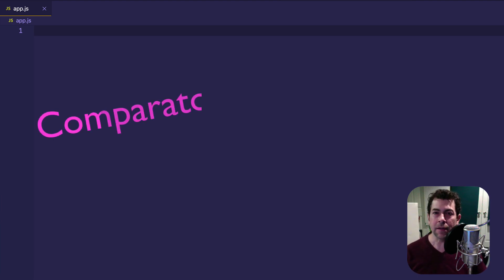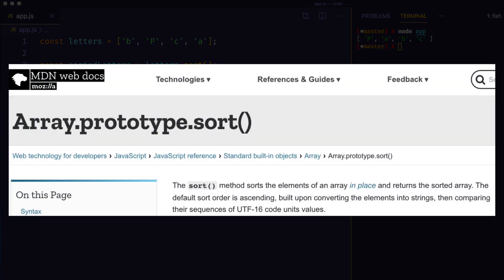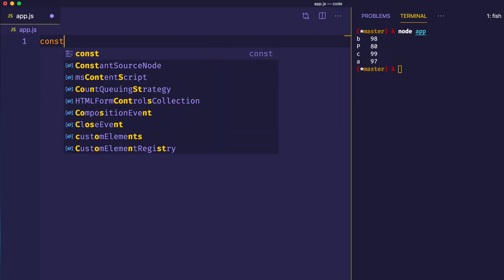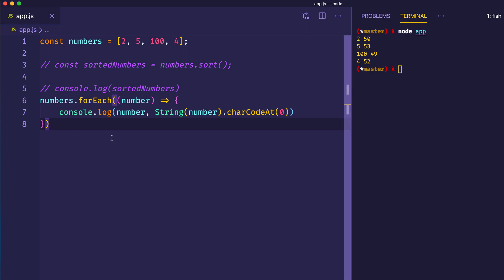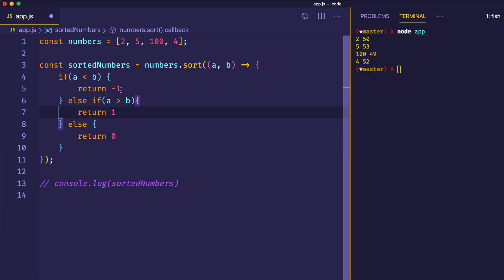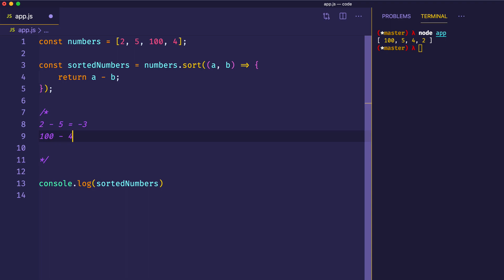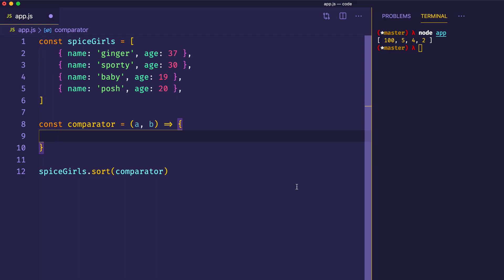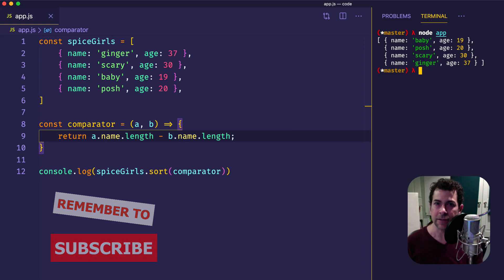JavaScript Comparator Function | Sorting Explained!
How to take control of JavaScript’s sort function with the comparator function. JavaScript’s comparator function can help you sort numbers correctly, sort properties on objects correctly, and more. A Code Creative JavaScript tutorial created by Gregg Fine.